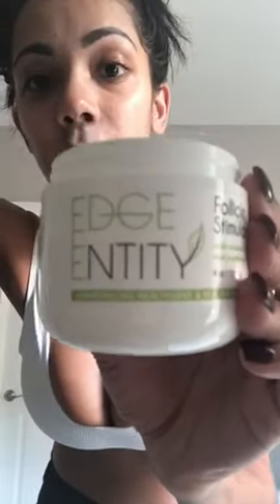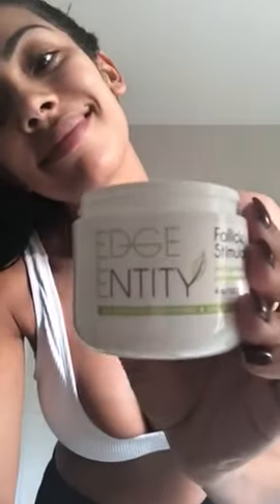Edge Entity x Erica Mena Review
Customer show cases Edge Entity. From how to apply & to her hair growth journey enjoy the testimony. Want to be feature on Edge Entity YouTube/Instagram?👇 __________________________________________________
Instagram Use the Hashtag "EdgeEntity"